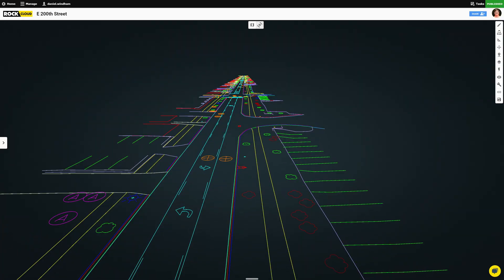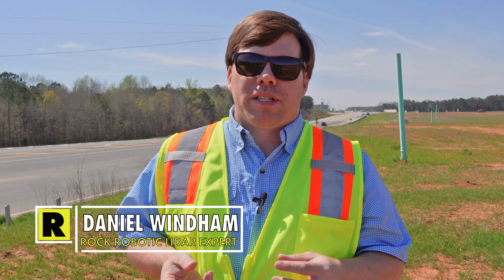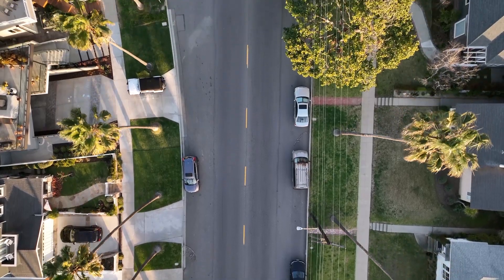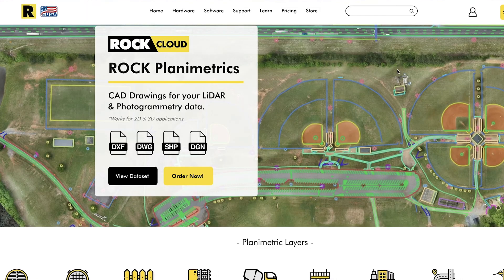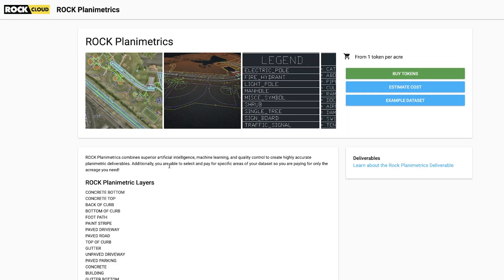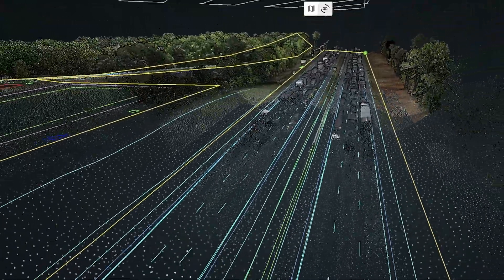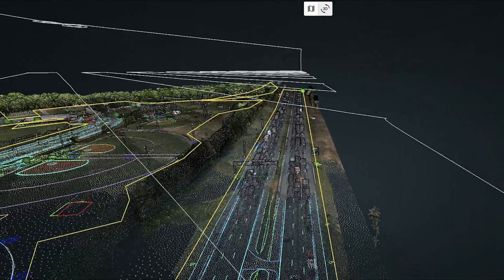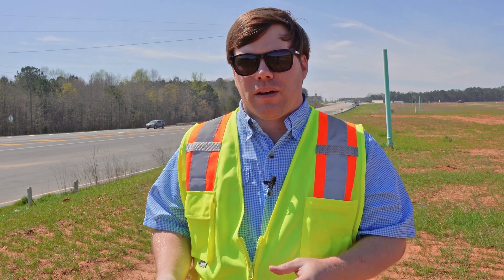THIS is Why Surveyors Need Planimetric Linework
Why do surveyors need good planimetrics and linework? In this video, LiDAR Expert Daniel Windham gives you the ins and outs of professional linework deliverables in 3d mapping software.